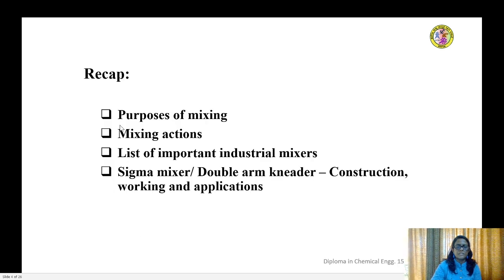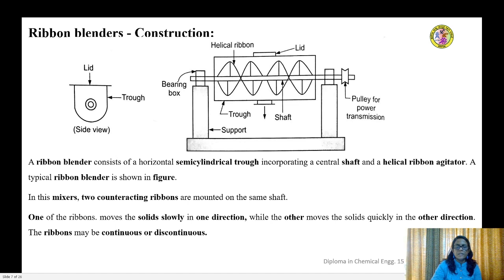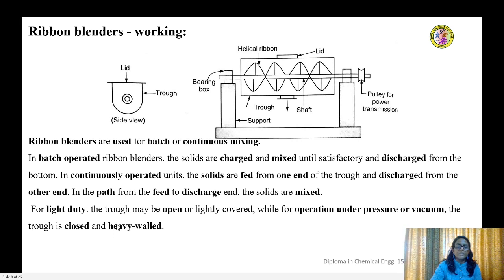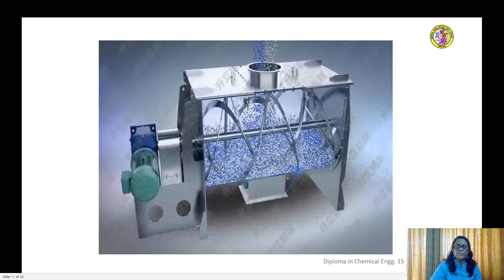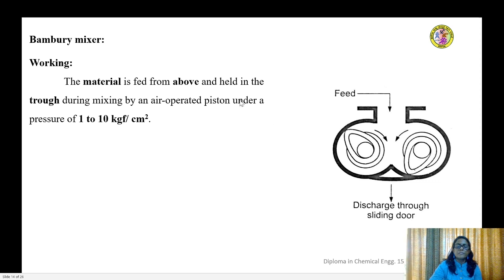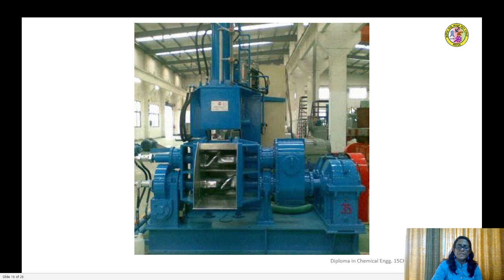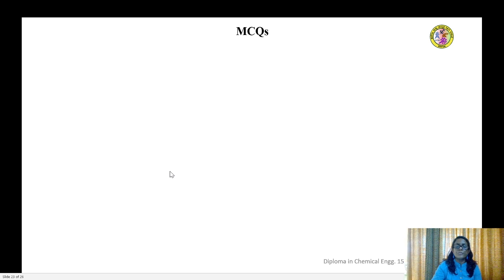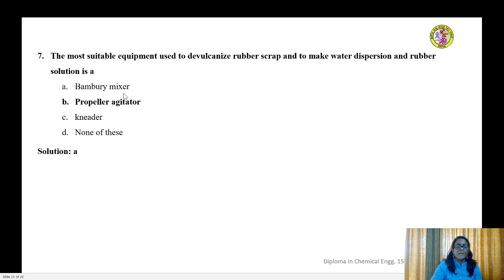CH 15CH31T U6 S7 Vi